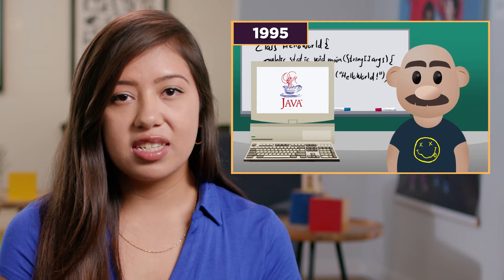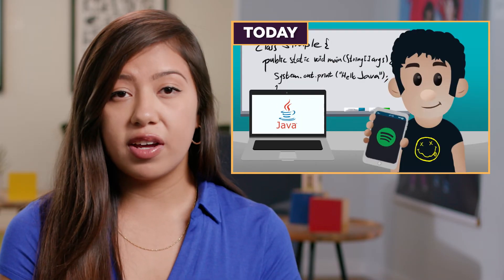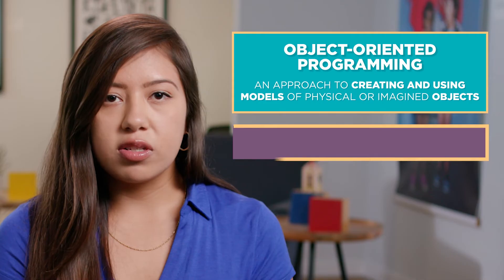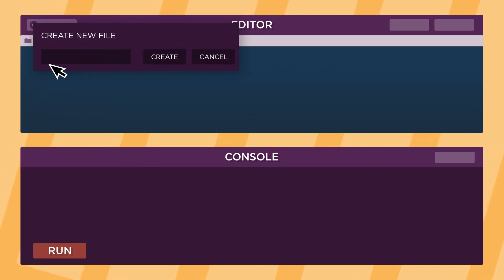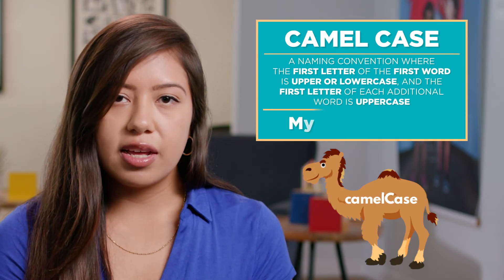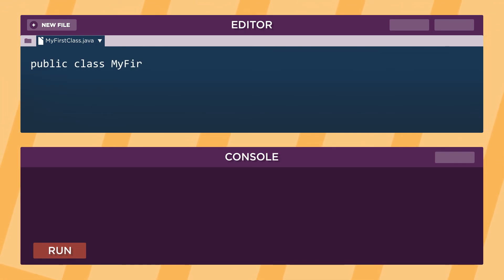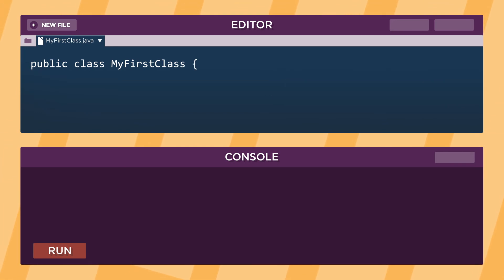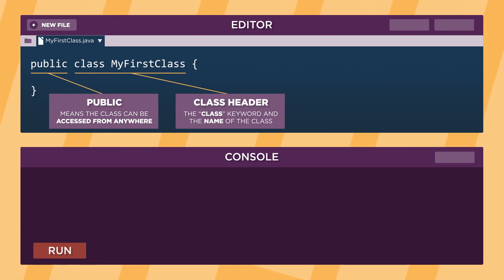CSA: Object-Oriented Programming